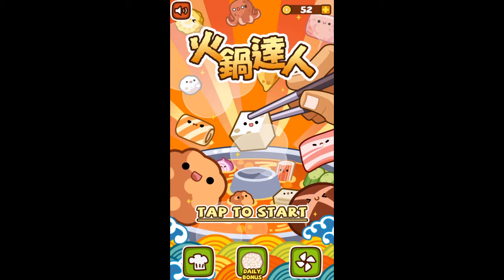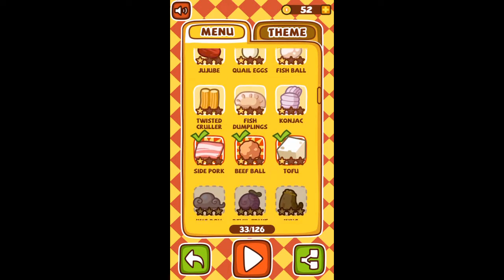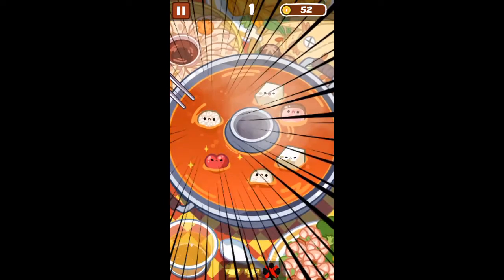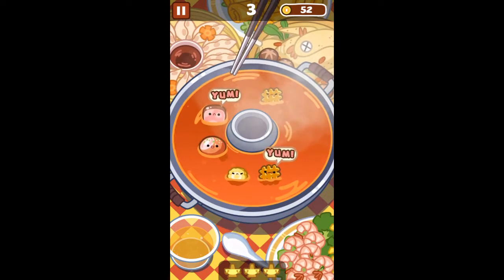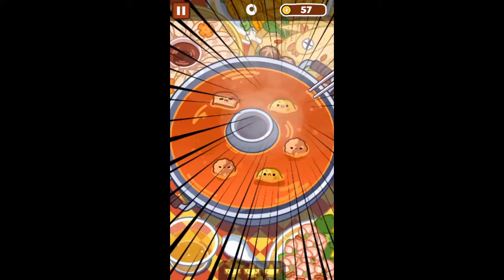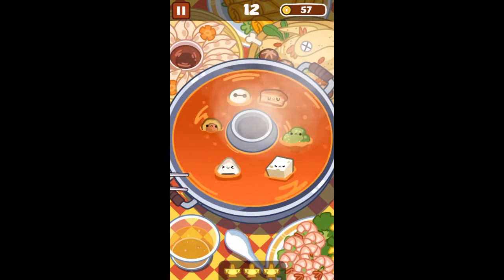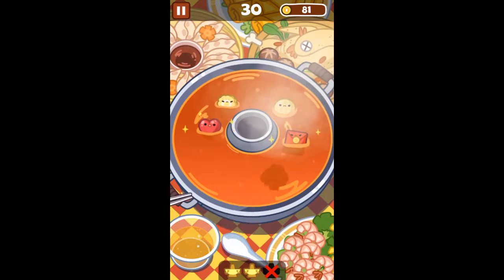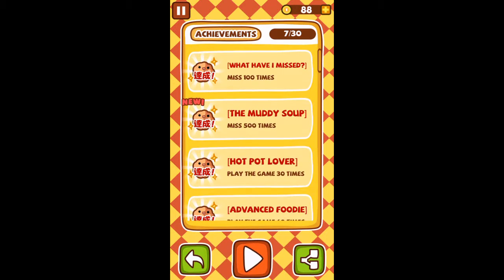Cute Foods! - Hot Pot Master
A cute game about eating cute foods! Look at their little faces. Awww!!!

Wanna give me money?